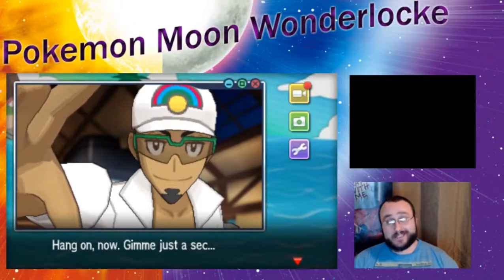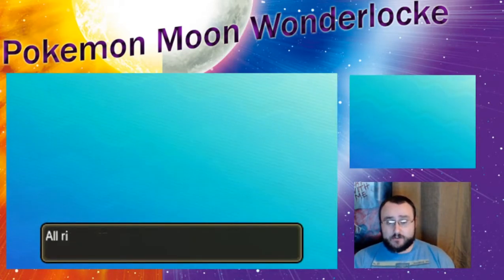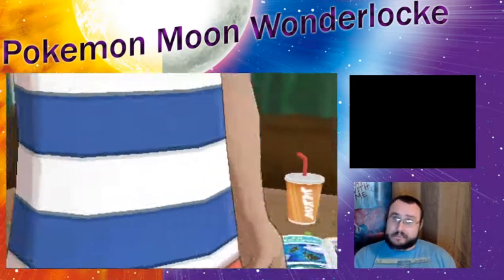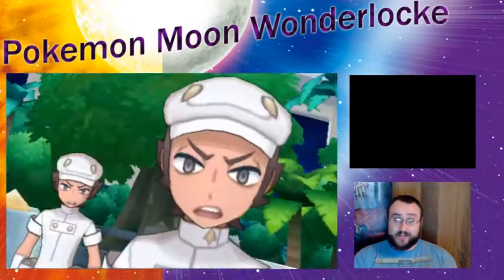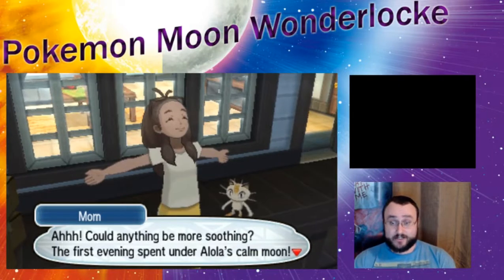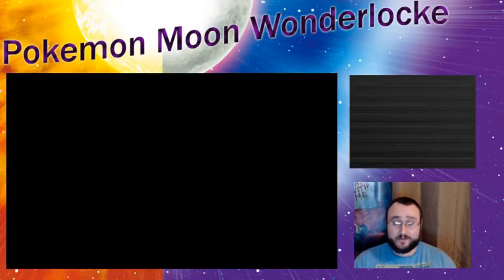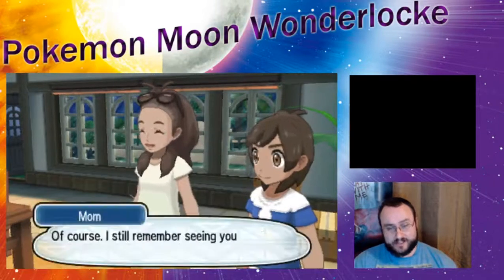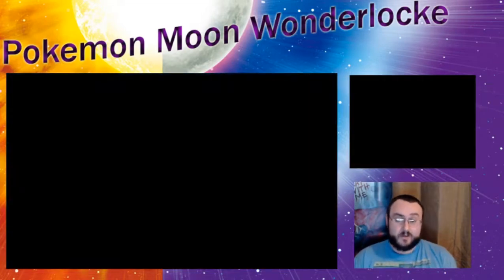Pokemon Moon Wonderlocke! The prologue! Howzit!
There it is! Part 1 of our Pokemon moon adventure!